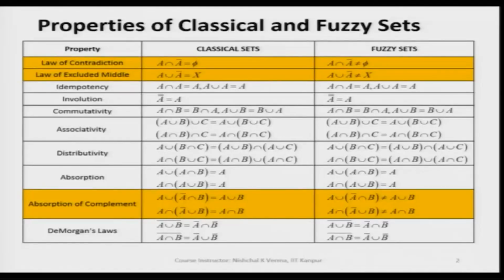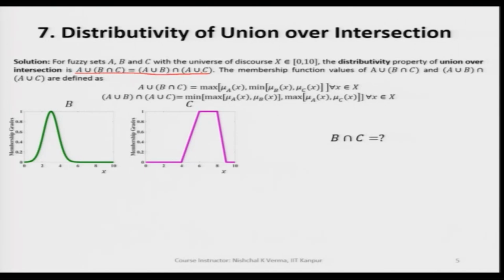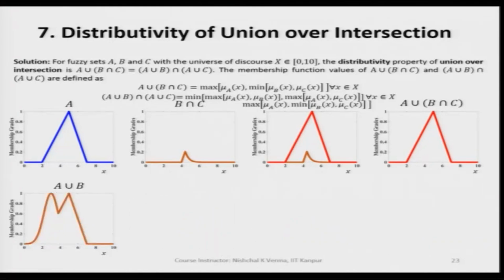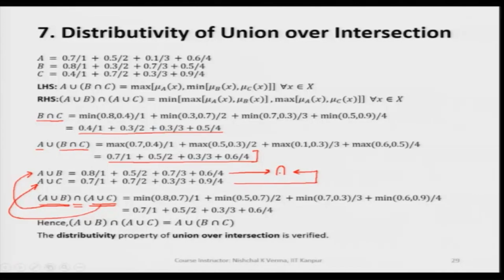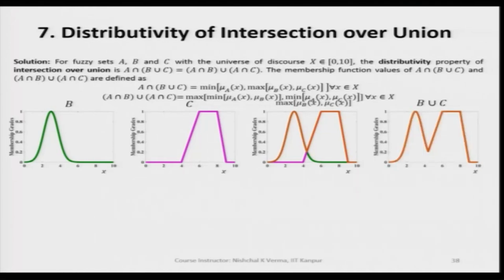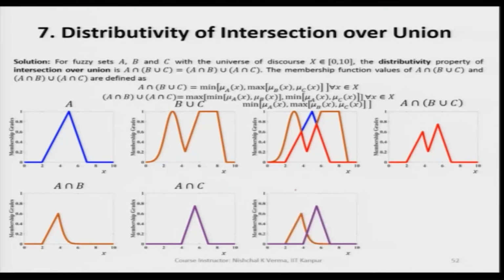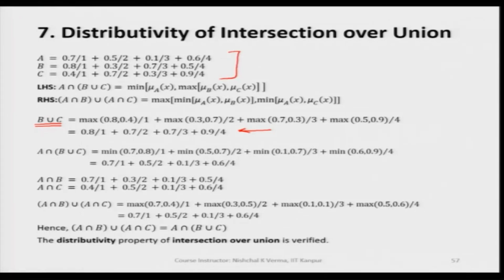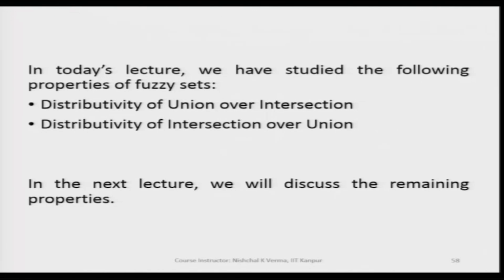Properties of Fuzzy Sets - 3